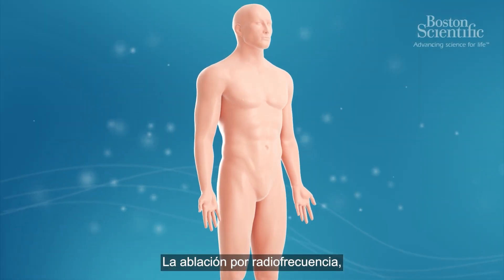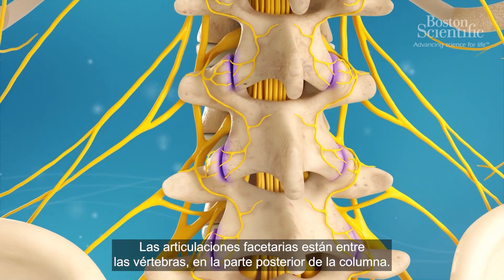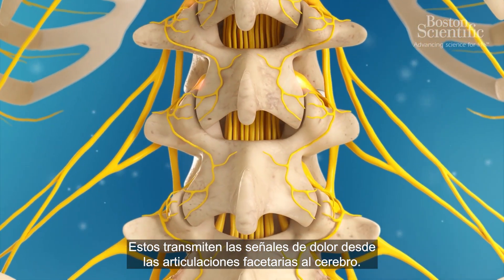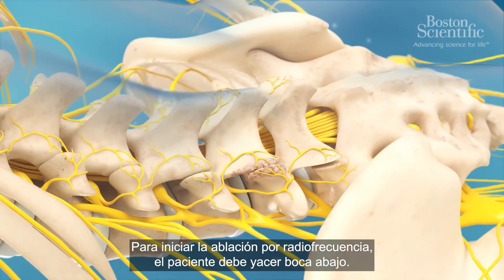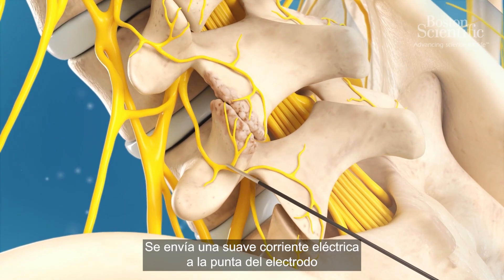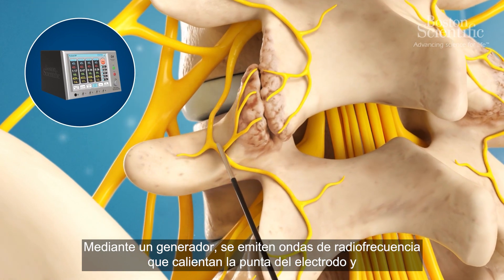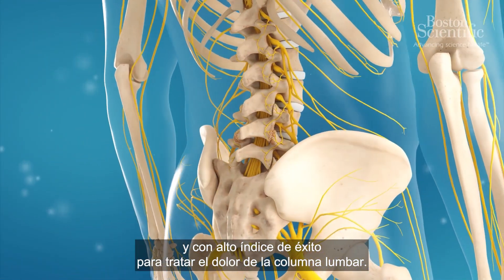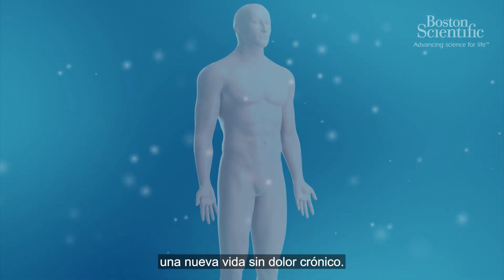Descubra el procedimiento de radiofrecuencia lumbar para pacientes de Boston Scientific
Descubre como funciona la terapia de radiofrecuencia para un control efectivo del dolor crónico.

NM-1245202-AA
2022 Boston Scientific Internacional